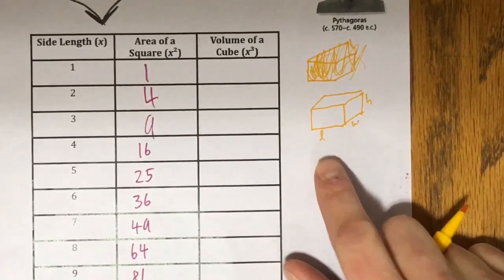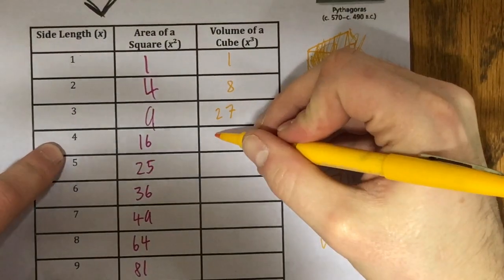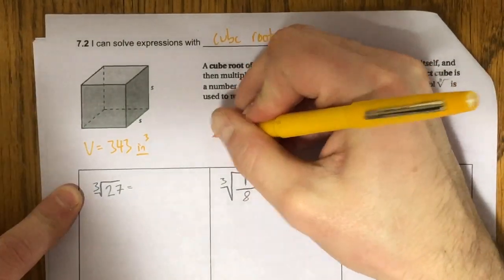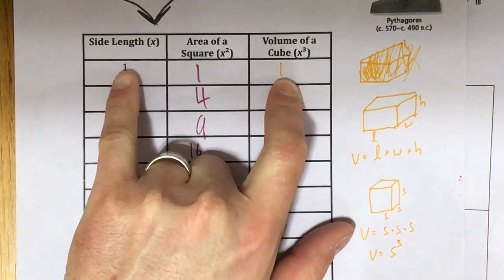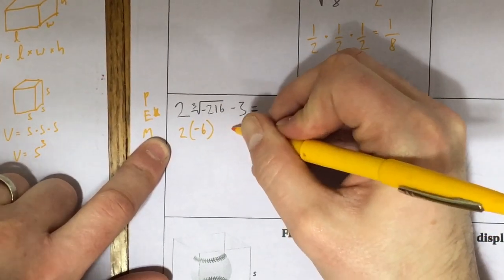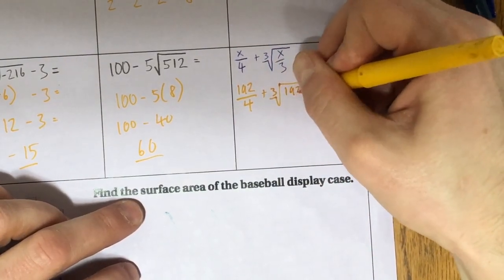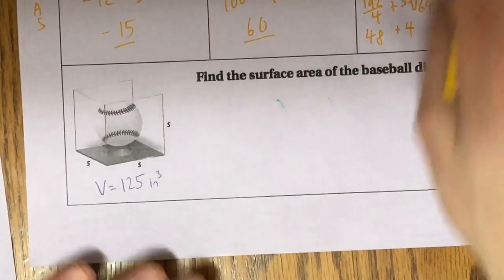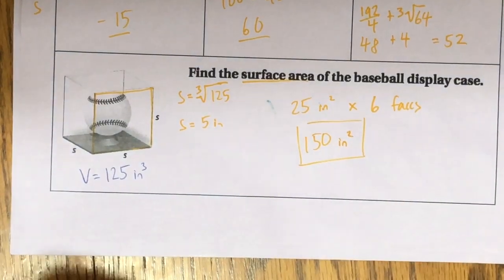7.2 Notes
7.2 Evaluating cube roots